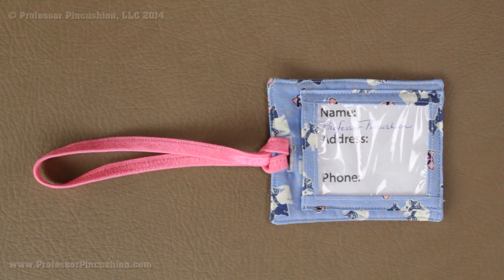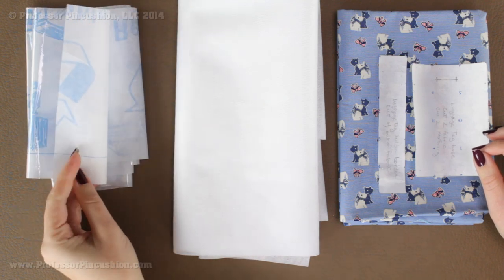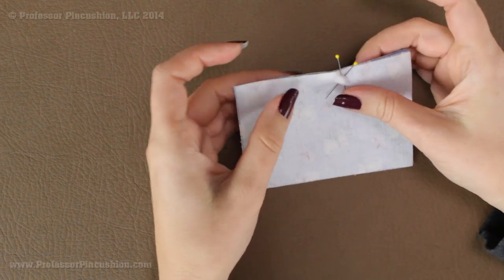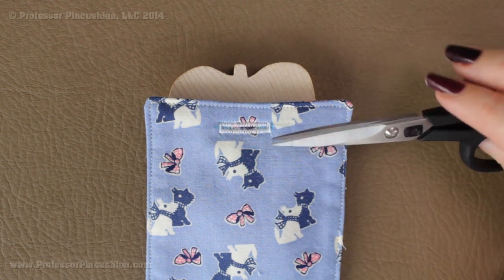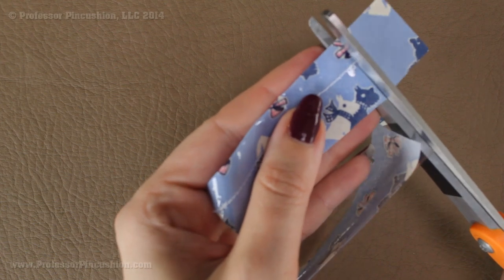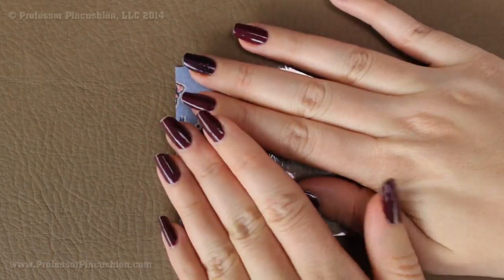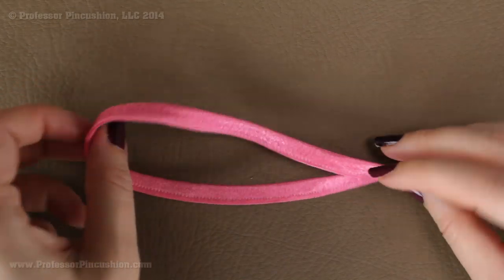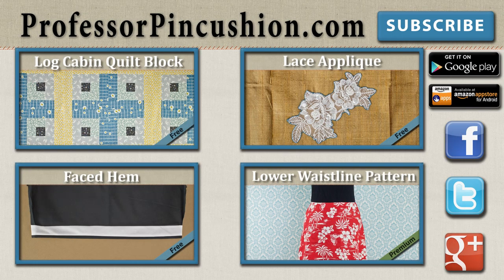How to Sew a Fabric Luggage Tag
Watch our easy, step-by-step lesson on how to make your own luggage tag.